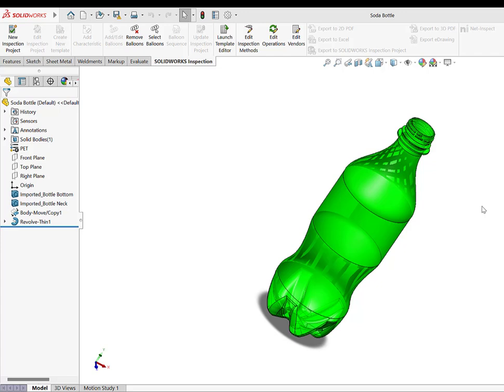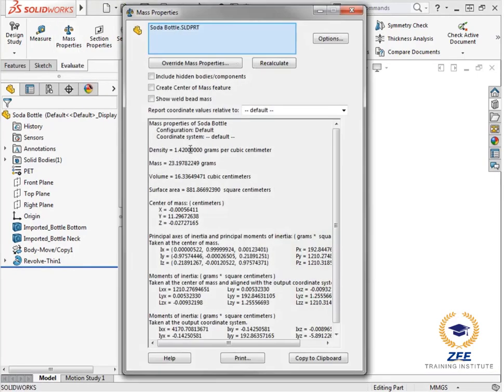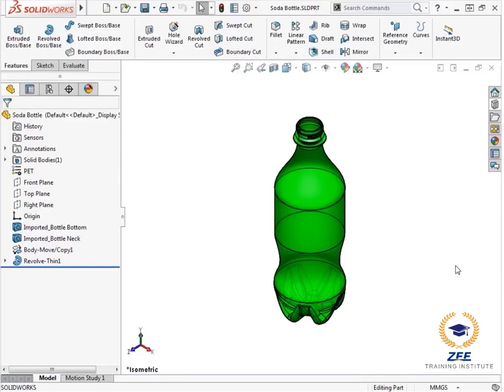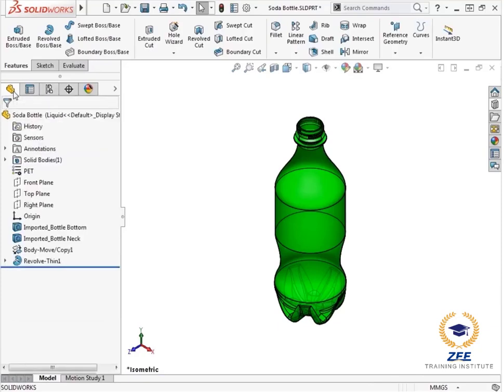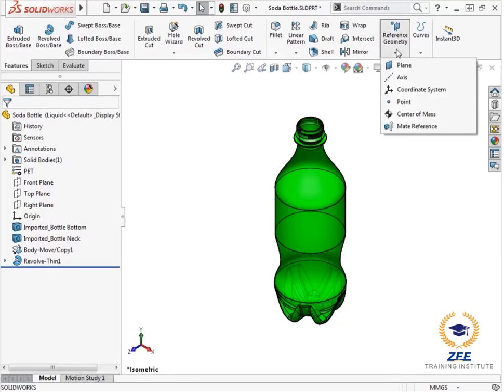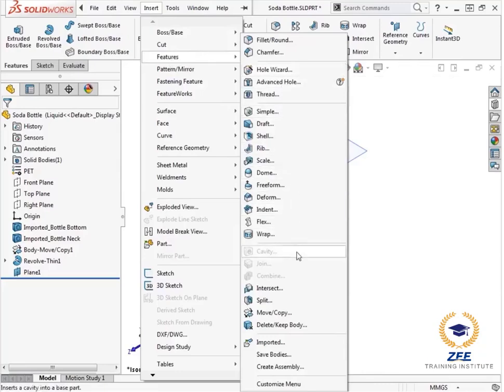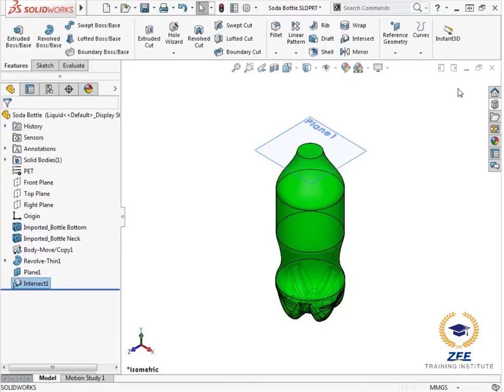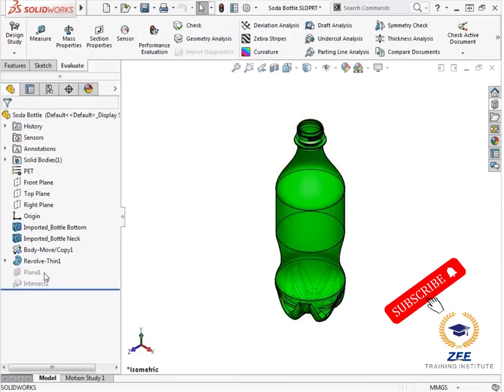SOLIDWORKS Quick Tip -Measuring the Internal Volume of a Bottle | How Calculate Volume in Solidworks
Tutorial Description :
Create an intersect feature to represent the fluid inside a bottle. Then, use the mass properties tool to determine the volume of the feature you created.

Create a configuration to represent the liquid in the bottle.
Create a reference plane to represent the fill level of the bottle.
Use an intersect feature to model the liquid inside a bottle.
Use mass properties to determine the volume of a solid body.